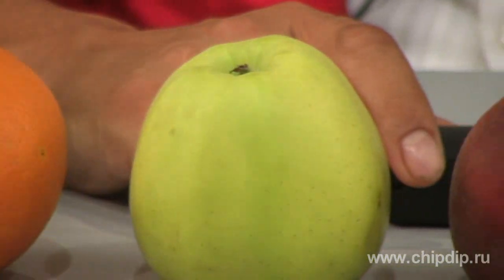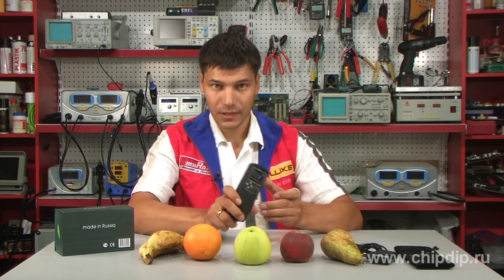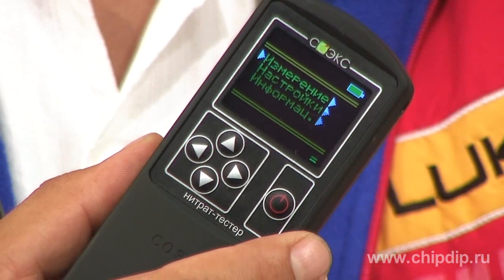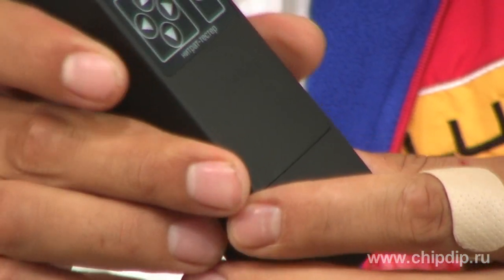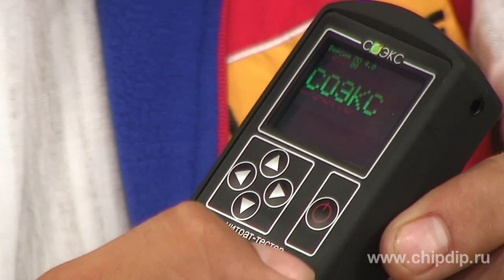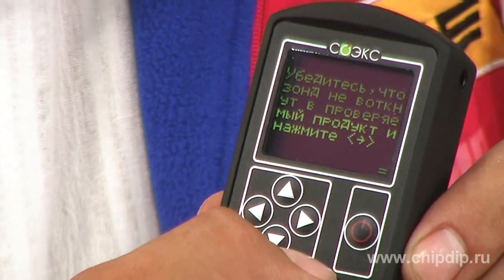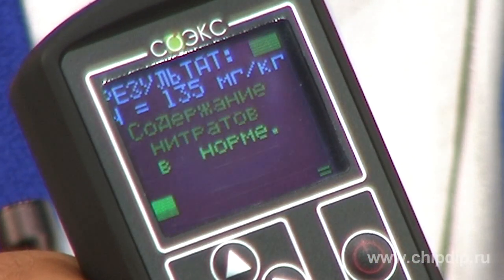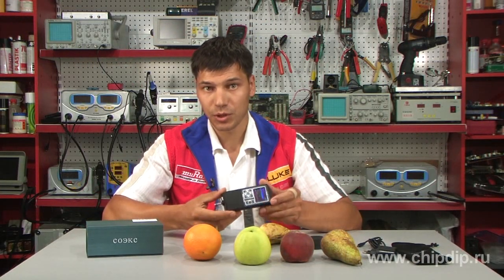SOEX, Nitrate-Tester (Nitrate Measuring Instrument)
SOEX, Nitrate-Tester (Nitrate Measuring Instrument)Fruit and vegetable season is in full swing: shop shelves are overladen with oranges, apples, pears and many other fruits and berries. And of course, the favorite berry of summer is watermelon. But is it really just a source of vitamins as we consider it to be? Nitrate measuring instrument SOEX intends to estimate the nitrate content in raw vegetables and fruits. The analysis is based on measuring the conductivity of high-frequency alternating current in tested product. SOEX nitrate-tester is a device of 105 grams, it can fit in your hand, so easily and comfortably. It is equipped with a color OLED display that makes it easy to see the information both in a dark room and in bright light. The display resolution is 160x128 pixels. There are five control buttons below the display. Sharp probe is at the bottom, provided with a security cap. It is supplied from a battery that can be charged by the supplied charger. Press the button on the tester to turn it on. In the opened "window" select the item "measurement" then choose the testing product from the list. In our case I want to check these bananas. The screen shows the text "Make sure that the probe is not plugged into the testing product and click Continue". Then tester self-calibrates and displays the information saying the device can stick to the measuring product. We stick a probe, click the continue button, wait awhile and see the result! In our case, the tester shows that the nitrate level is NORMAL. The tester comes with a convenient case, a charger, a battery and an instruction manual. You can always take this tester to the store or to the market and it will help you to choose really healthy and quality products. Have a good meal!